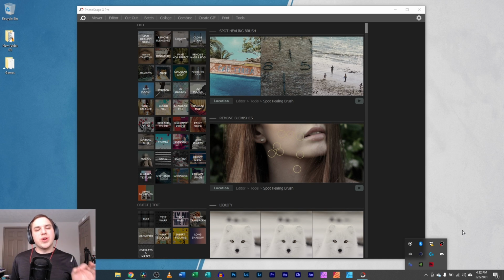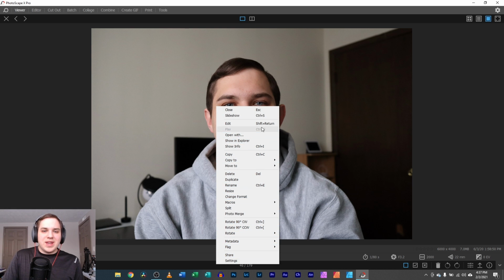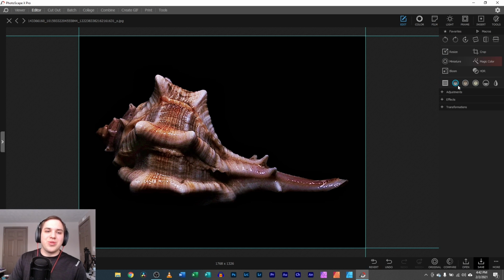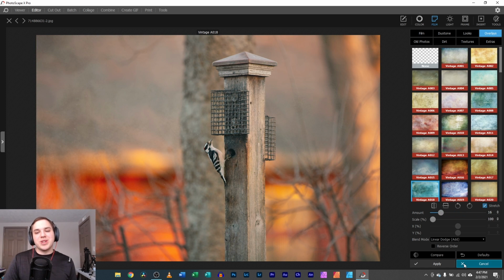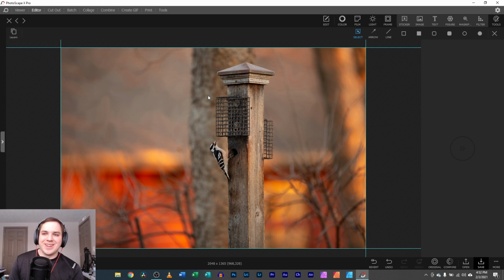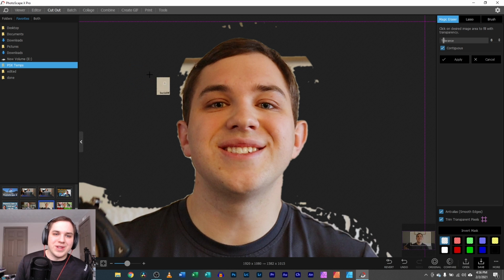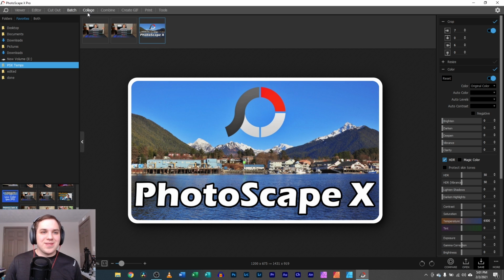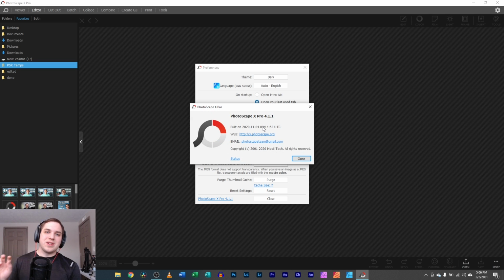PhotoScape X Beginner Tutorial!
My PhotoScape X Beginners Guide is here! I'll show you an overview of the software for beginners and how to use the many photo editing tools this Photoshop Alternative has to offer.

0:44 Home Page
1:50 Updates
2:25 Viewer
7:55 Editor
22:30 CutOut Tool
28:30 Batch, Combine, GIF, Print, Tool